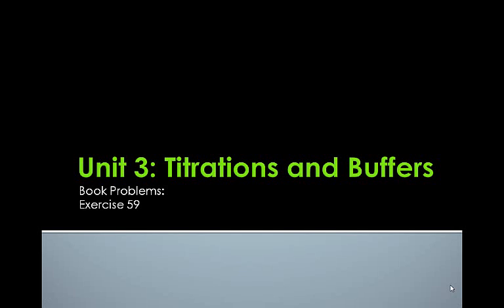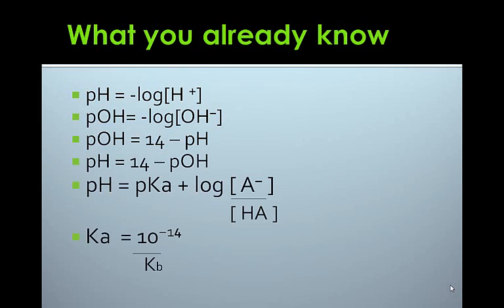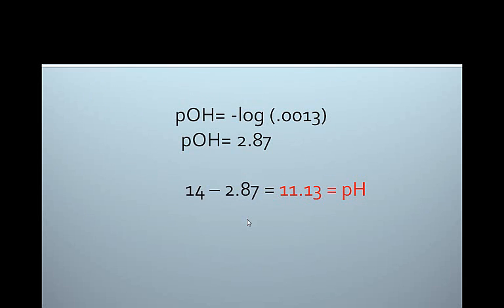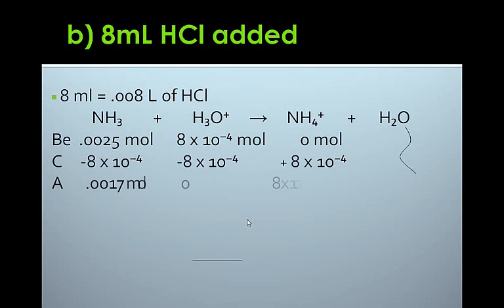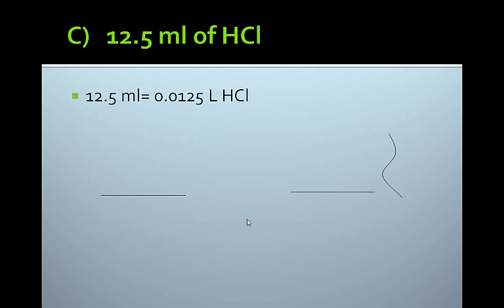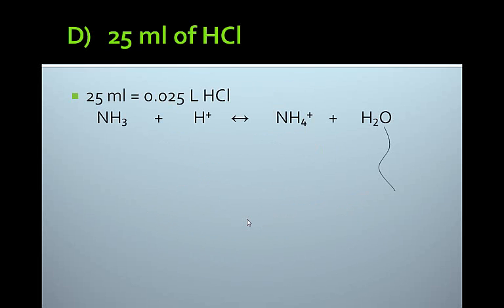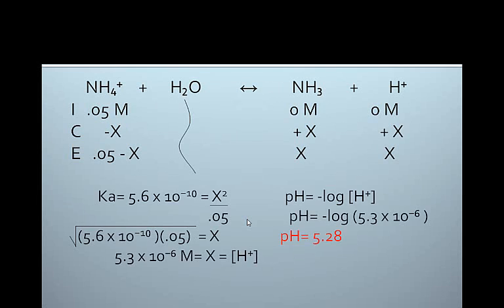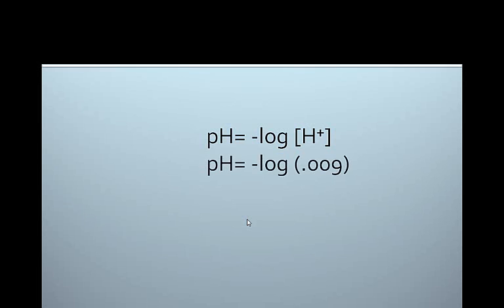Titrations and Buffers Exercise 59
Book problem chapter 15 exercise 59